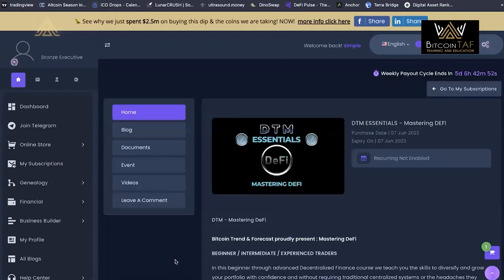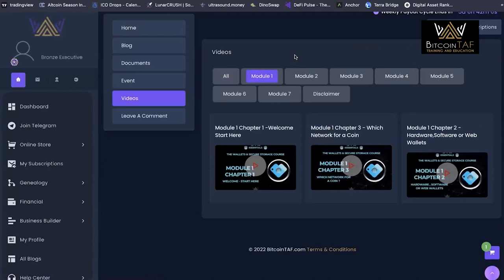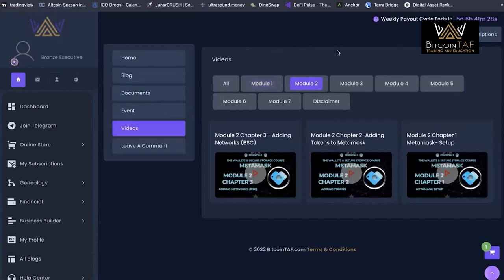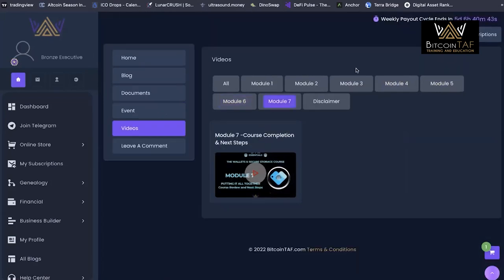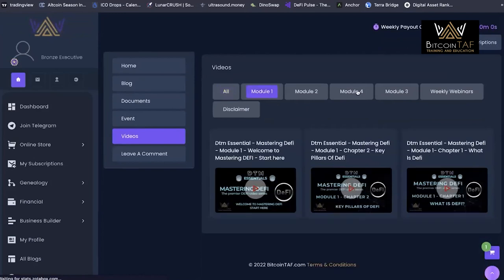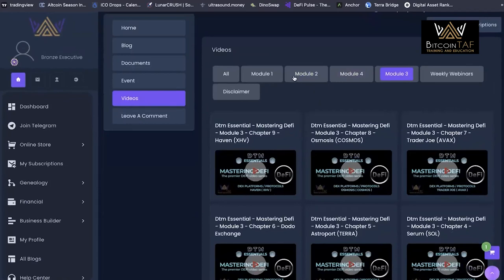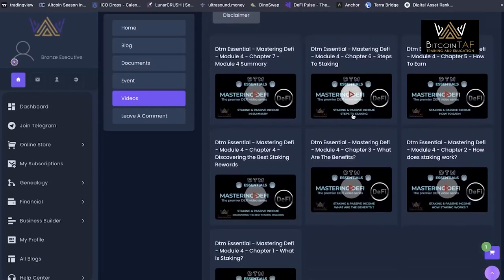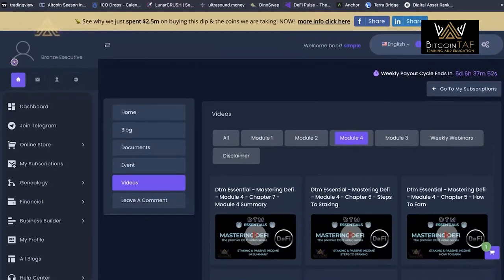No courses on Wallets & DEFI??? - DTM ESSENTIALS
Product: DTM ESSENTIALS COURSES

STRUGGLING TO GET ANY GOOD WALLETS OR DEFI COURSES?
DTM ESSENTIALS ARE ONE OF A KIND!

We teach you the skills to diversify and grow your portfolio with confidence and without requiring traditional centralized systems or the headaches they bring.
Whether you're a Bitcoin Beginner or a DeFi Degen, these courses will expand your knowledge of Secure Storage and erase bad habits you may have picked up along the way.
- Top Resources on Wallet Choices and Networks
- Step-by-Step Tutorials and Walkthroughs
- How to navigate MetaMask, NFTs, and Tokens
- Hot, Cold & Browser Extension Wallets
- Workbooks, Tools, And MORE!
- A TON OF SUPPORT - YOU ARE NOT ALONE!!
- Direct Access to THE BEST ANALYSTS & TRAINERS!
- Prerecorded Chapters & more
- LEARN ONLY WHAT YOU NEED - CUT OUT ALL THE SOCIAL MEDIA NOISE!!
- Grow your Understanding of the differences between CEXs and DEXs
- Effectively navigate DEXs and Decentralized Lending/ Borrowing
- Position for long-term growth with Staking Rewards and how to avoid excessive risk
- Utilize peer-to-peer networks to cut out the middle-men and save you more money
- Confidently transition between the most popular blockchain networks using Bridges and Atomic Swaps (BSC/ ERC20/ SAFE)
- Live Weekly training events